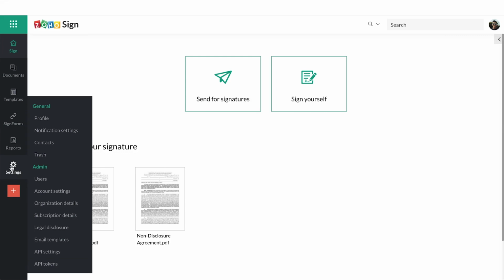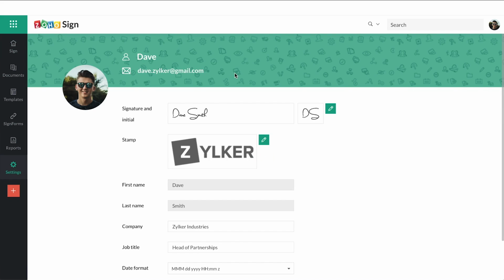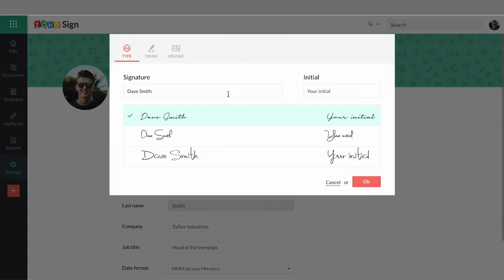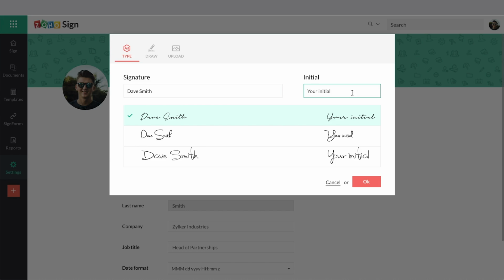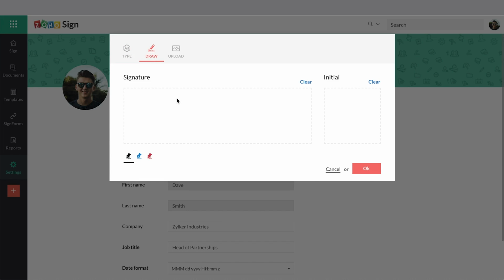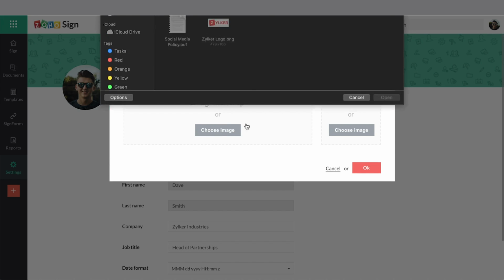Zoho Sign 101 - #4 How to create your e-signature on Zoho Sign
Want to use Zoho Sign to e-sign documents? You need to set up your profile first and create your e-signature to get started.

Zoho Sign 101 is a series of videos that will demonstrate how to use the app across various platforms. This will help your business derive the best out of Zoho Sign and use it to improve collaboration and productivity across all forms of signed paperwork.

Follow the steps in this video to learn how to add your signature and initial to the Zoho Sign app and create your electronic signature on a web browser.

Try Zoho Sign's enterprise features for free for 14-days by signing up